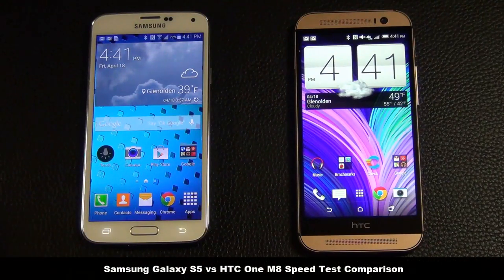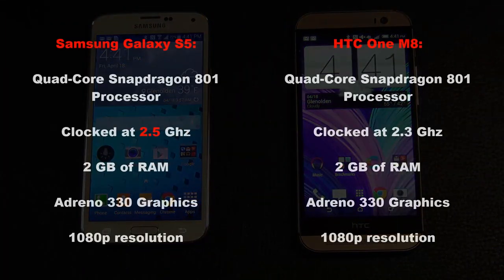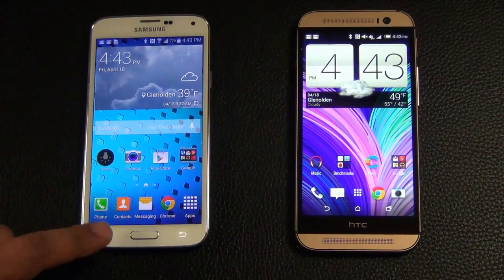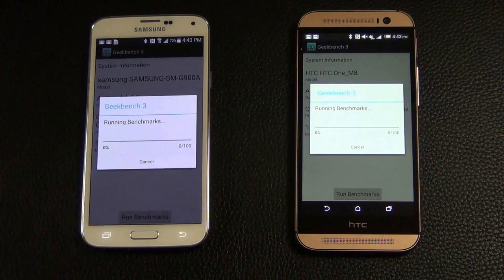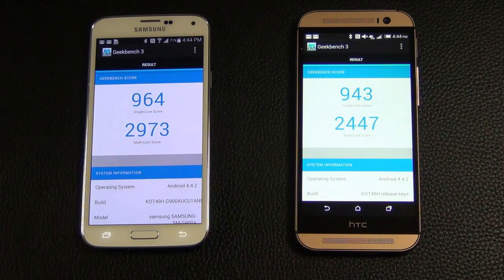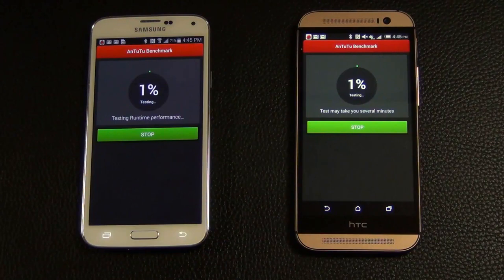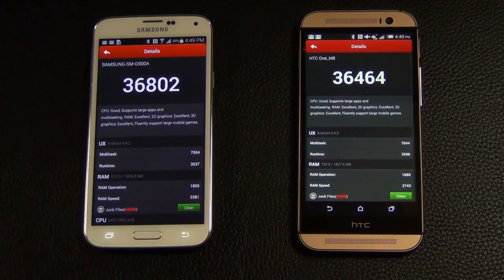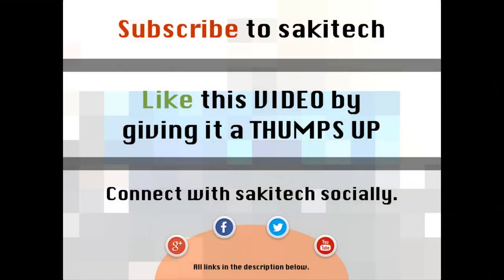HTC One M8 vs Samsung Galaxy S5 Speed Test Comparison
In this video we will do a speed test comparison between the HTC One M8 vs Samsung Galaxy S5. We will measure the processor, memory, graphics and read write performance using geekbench 3 and antutu benchmakr tools. Enjoy.

FOLLOW ME